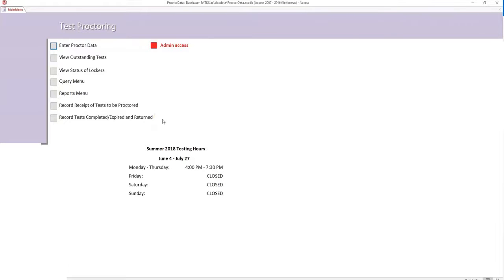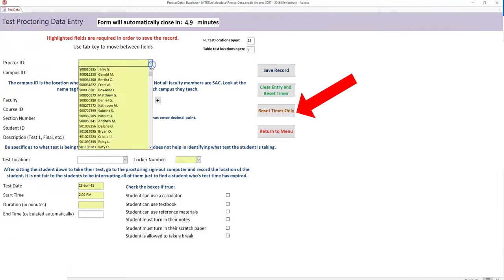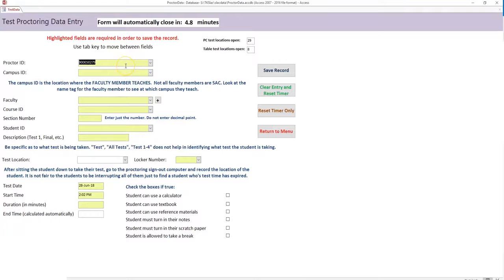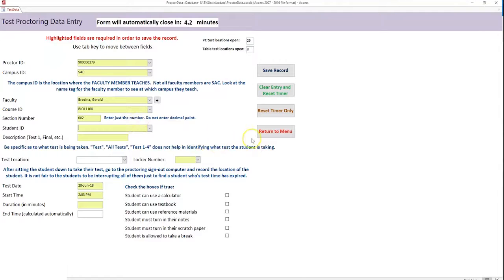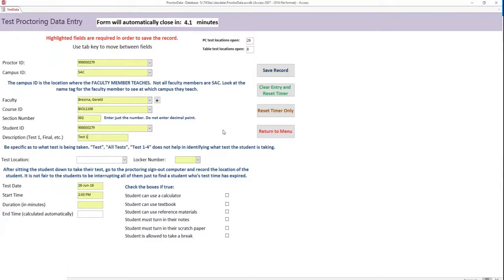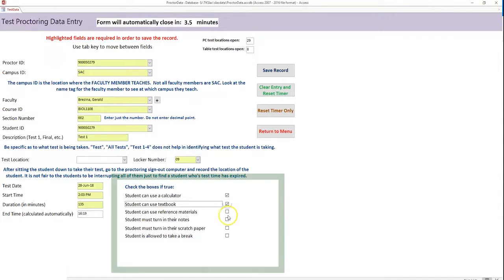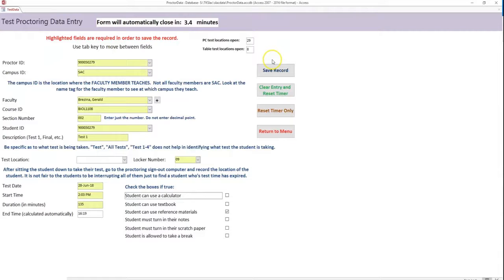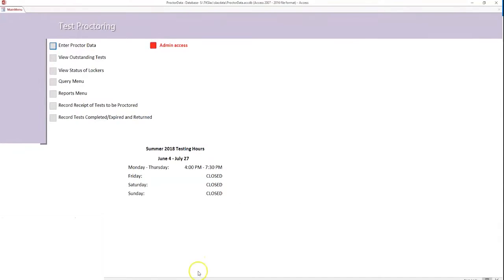How To Proctor Exams